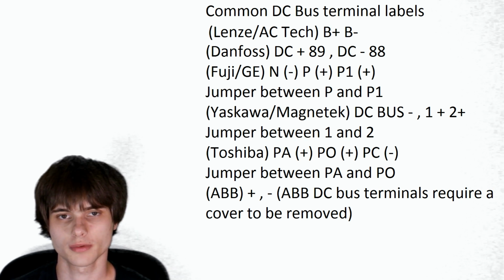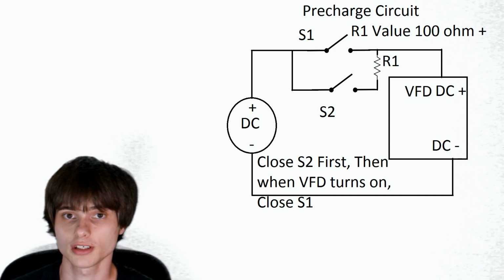How to run a VFD from DC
Many are still asking how run a VFD from DC and how to identify a VFD which can accept a DC input. I explain how in this video.